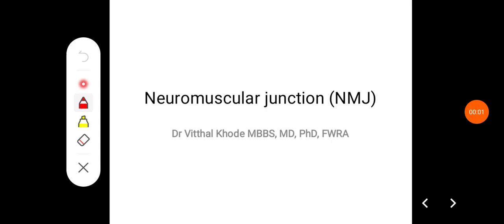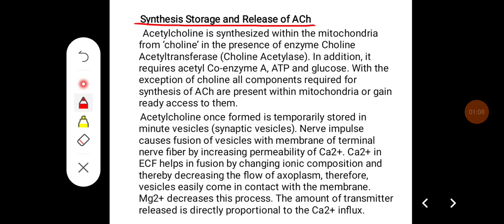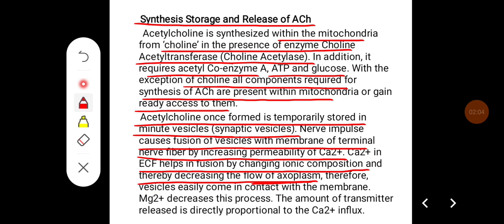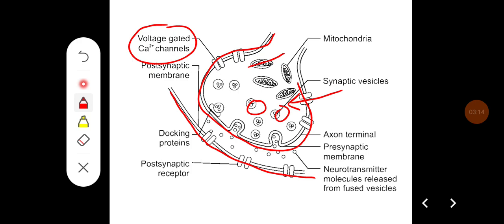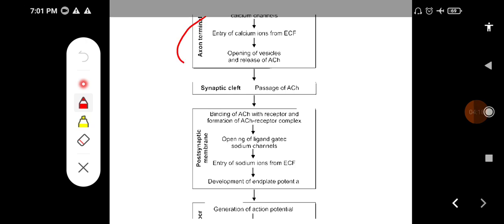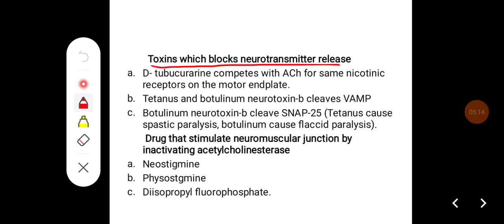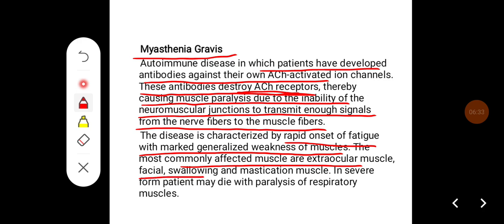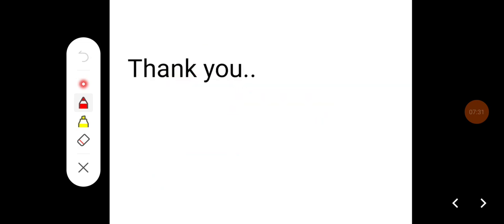Neuromuscular junction| Neuromuscular junction physiology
d. the neuromuscular junction
2 minute neuroscience neuromuscular junction
3 components of neuromuscular junction
3 parts of the neuromuscular junction
neuromuscular junction definition quizlet
5 steps of neuromuscular junction
6 steps of neuromuscular junction
anatomy neuromuscular junction labeled
7 steps of neuromuscular junction
the neuromuscular junction diagram
9 steps of neuromuscular junction
describe the neuromuscular junction. (module 9.6a)
normal neuromuscular junction